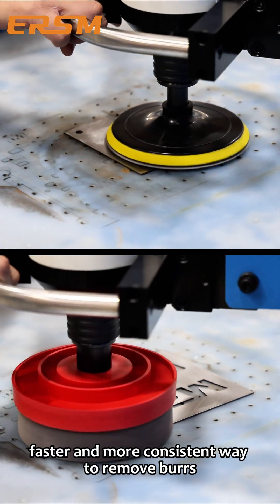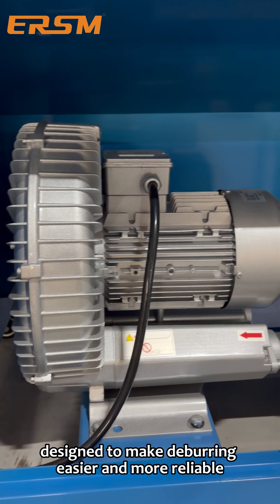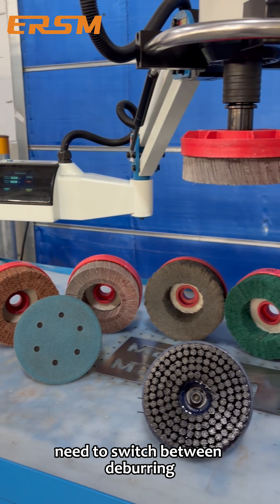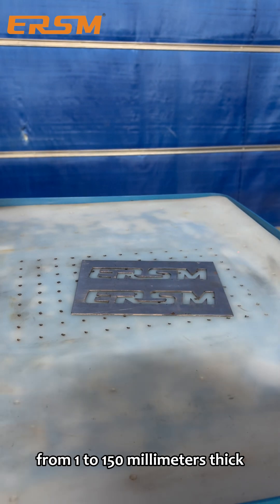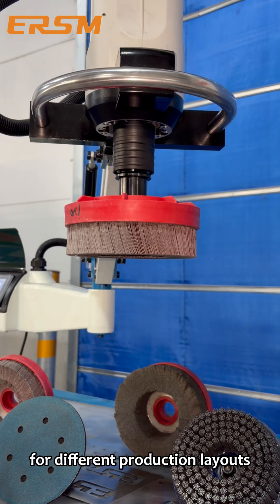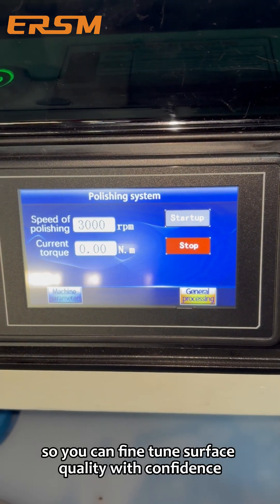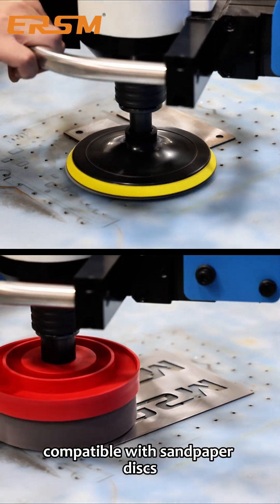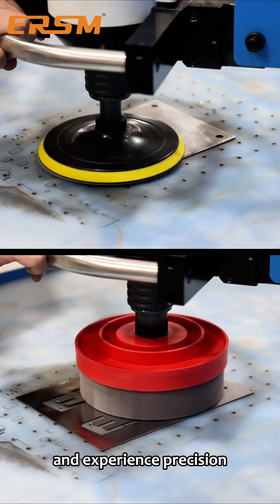Third-Generation Deburring Technology | Flexible and mobile manual deburring machine#innovation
Looking for a cleaner and more controllable way to deburr metal parts?
This video shows the RMD-150 Manual Deburring Machine in real operation.

The RMD-150 is a third-generation manual deburring solution designed for deburring, polishing, oxide removal, slag removal, and edge rounding.
In this video, you’ll see how the swing grinding arm, quick-change grinding head, and vacuum adsorption table work together to deliver stable, consistent, and precise manual finishing.

The quick-change connector allows fast switching between grinding, brushing, and polishing — no tools required.
A powerful vacuum table securely holds workpieces from 1–150 mm thickness, while the built-in dust removal system keeps the workspace clean.

With touch screen speed control and a low-noise servo motor, operators can easily adjust grinding speed and achieve better edge quality with less fatigue.

Manual deburring, polishing & edge rounding
Workpiece thickness: 1–150 mm
Quick-change grinding head system
Touch screen speed adjustment
Servo motor, stable & low noise
Vacuum adsorption table with dust removal
Compatible with discs, brushes & sanding accessories

The RMD-150 is ideal for sheet metal workshops, fabrication shops, and manufacturers who need flexible and reliable manual deburring without the complexity of fully automatic machines.

manual deburring machine
metal deburring
sheet metal finishing
edge rounding machine
manual grinding machine
vacuum deburring table
servo motor deburring machine